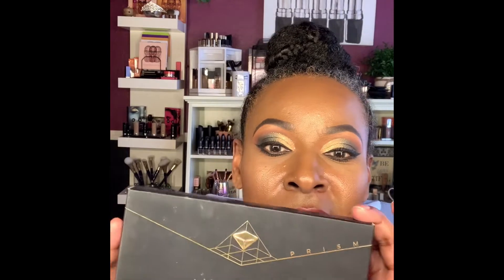How I remove my makeup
My daily routine for removing my makeup